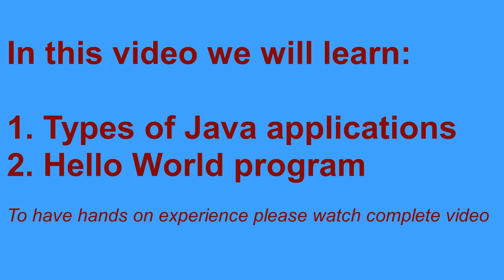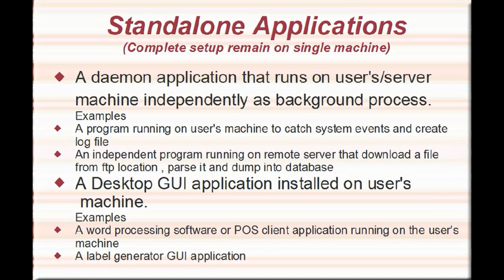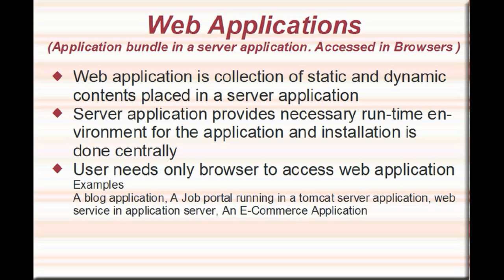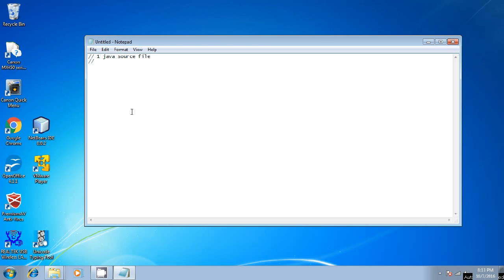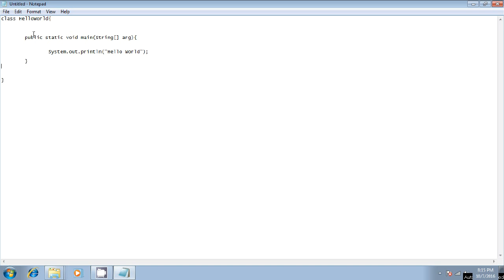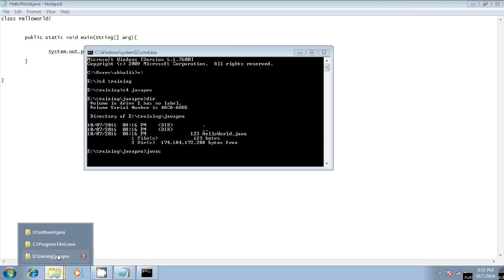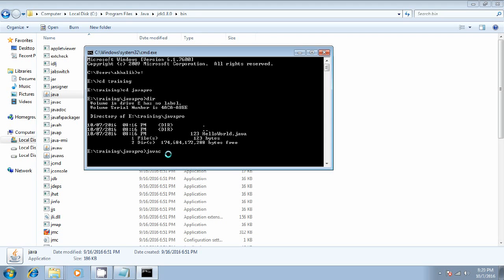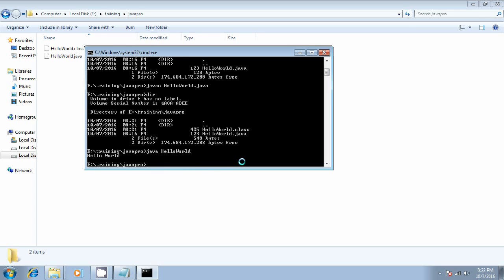Java Tutorial - HelloWorld (Part 1)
This video provides information on;

1. What kind of applications can be developed in Java
2. Hands on experience to develop first Java Program